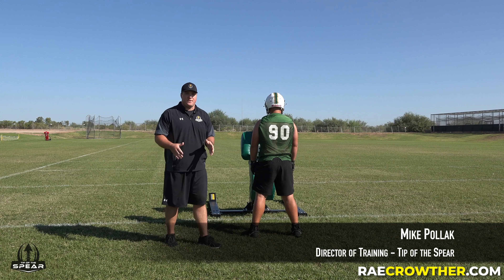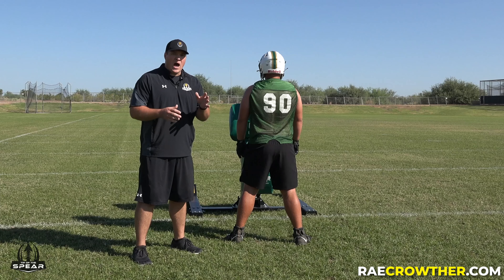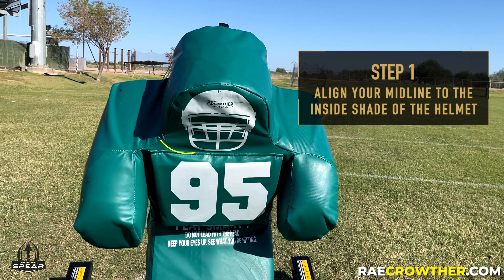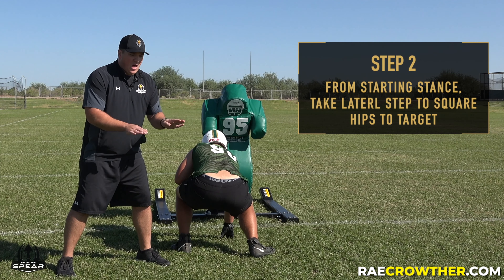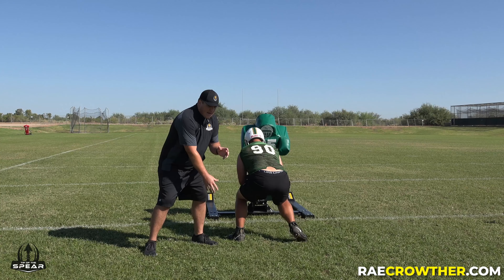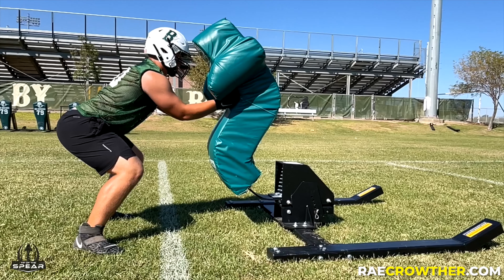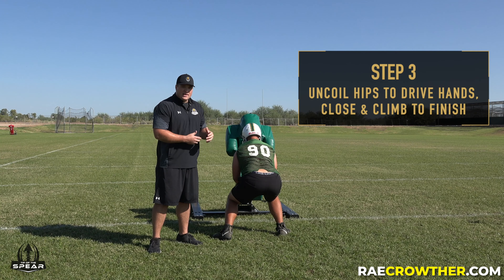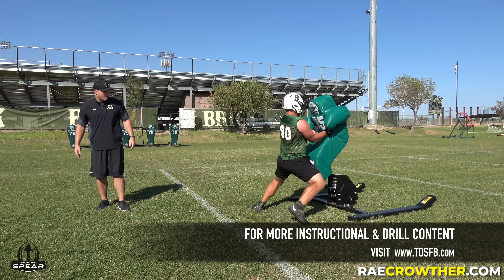Climb Sled - Stance to Fit